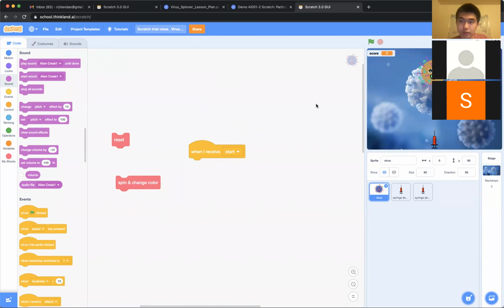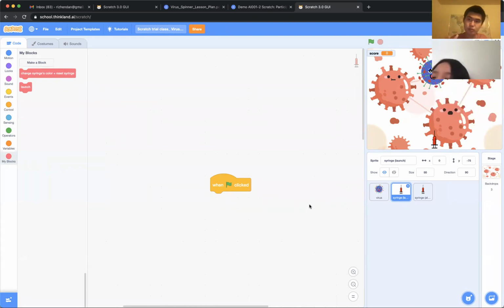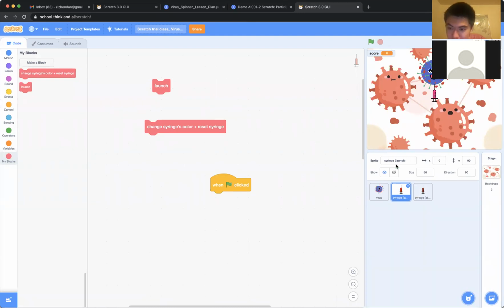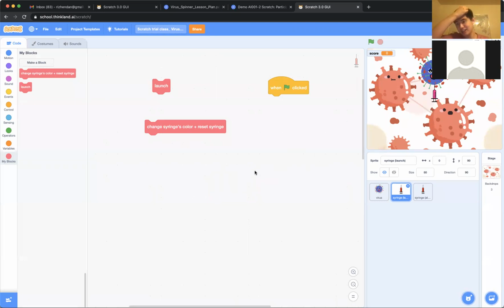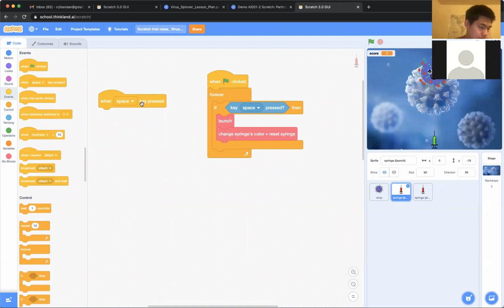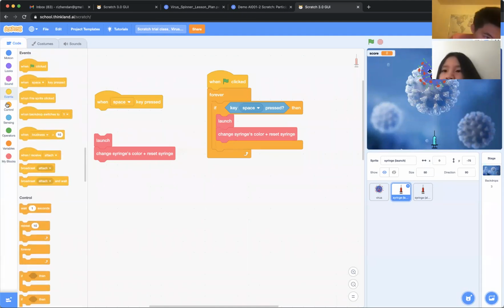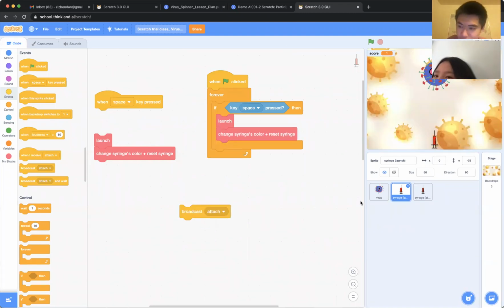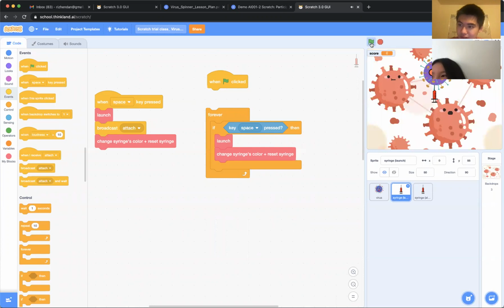AI001 Scratch Demo 2021.05.14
Daniel Liu